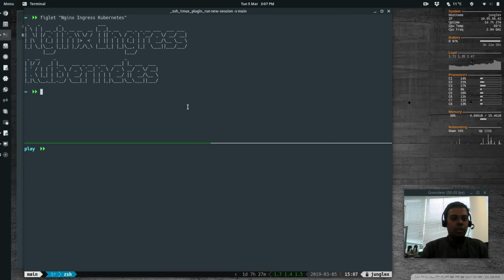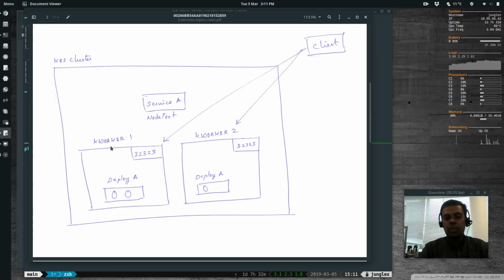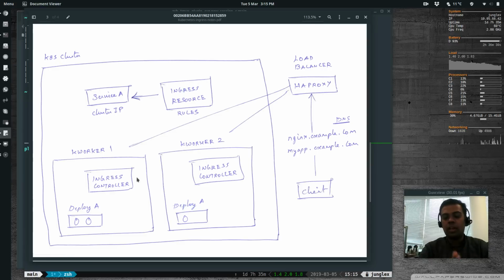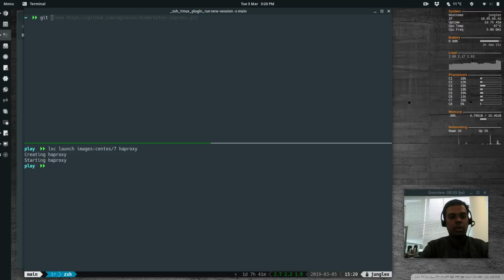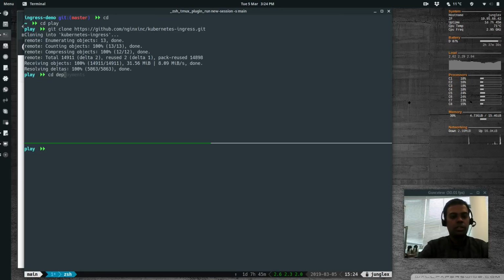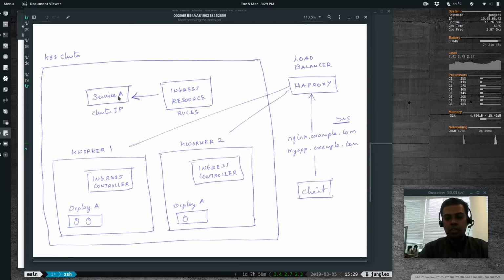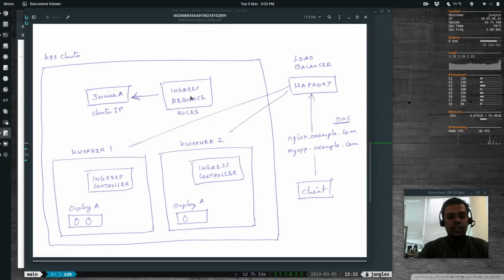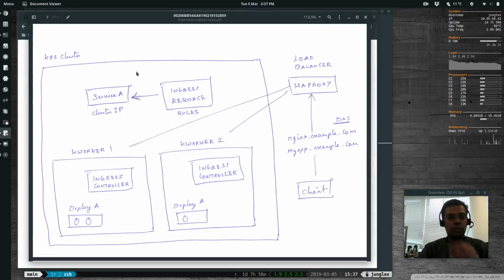[ Kube 31 ] Set up Nginx Ingress in Kubernetes Bare Metal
In this video, I will show you how to set up Ingress controller using Nginx in your Kubernetes cluster. Traffic routing in Kubernetes cluster is taken care automatically if you use one of the cloud provider. But if your cluster is in bare metal, you are left with few choices.

In this demo, all virtual machines I used are from LXC containers.